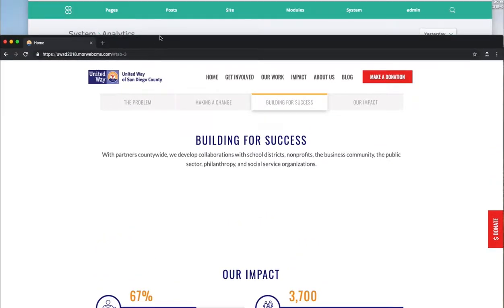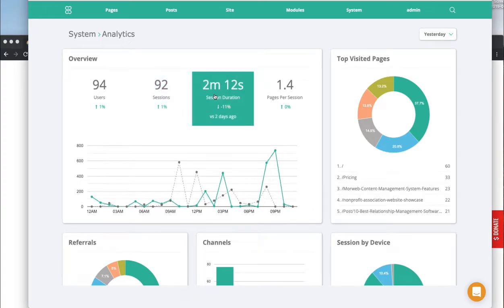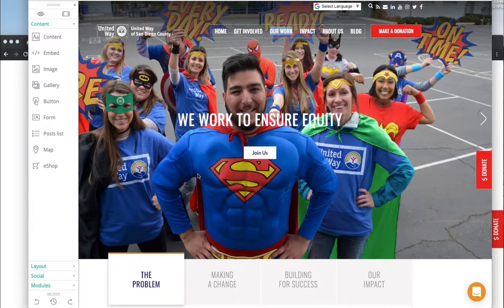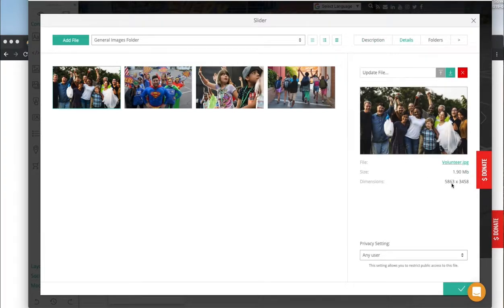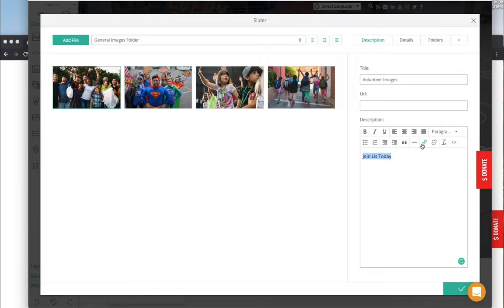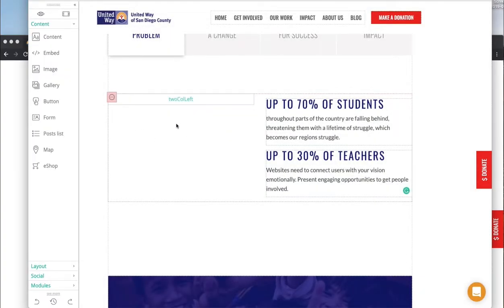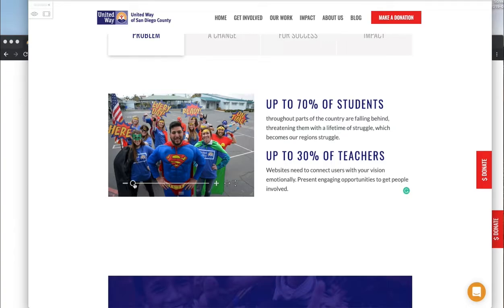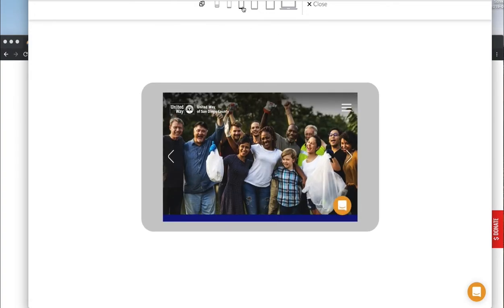Morweb.org Platform - Short Demo Video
Short explanatory video of Morweb.org platform